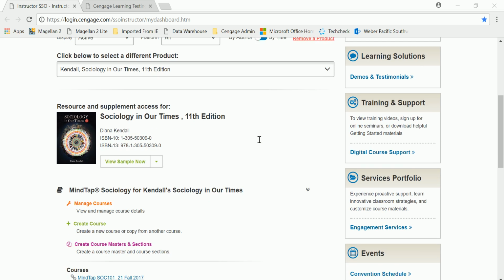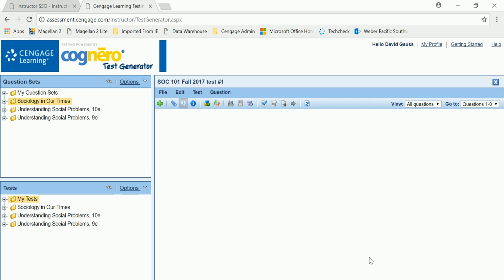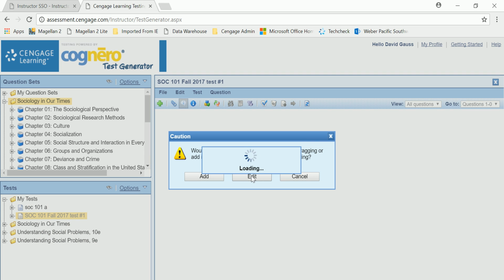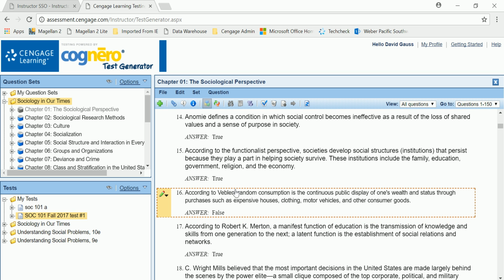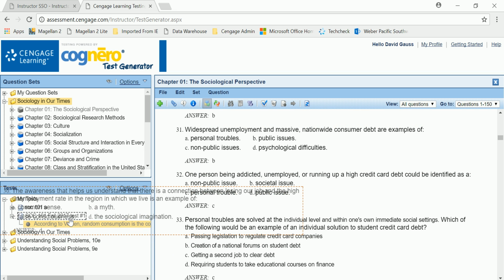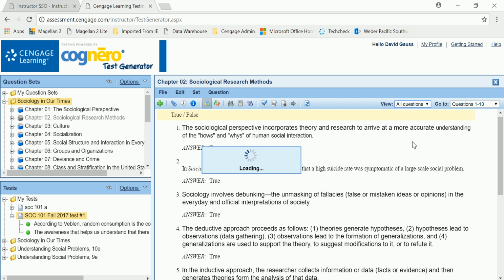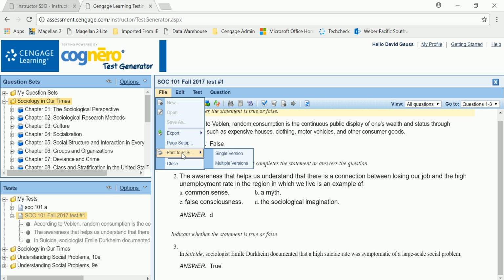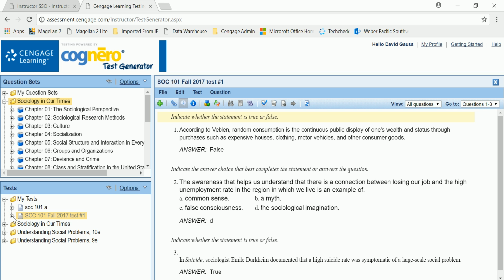2017-09-11_15h42_54